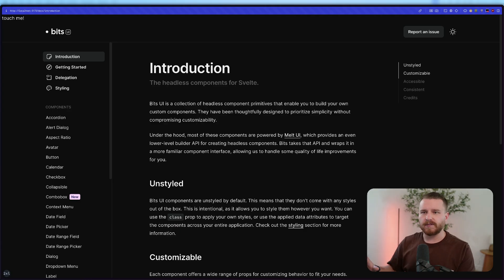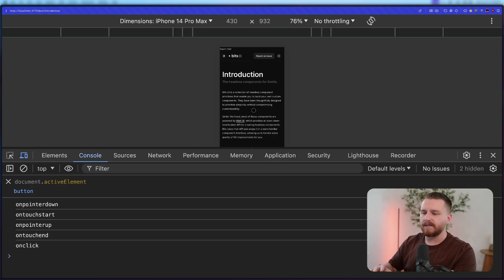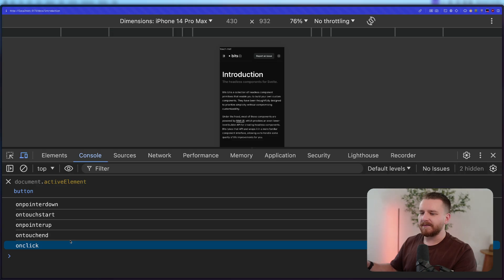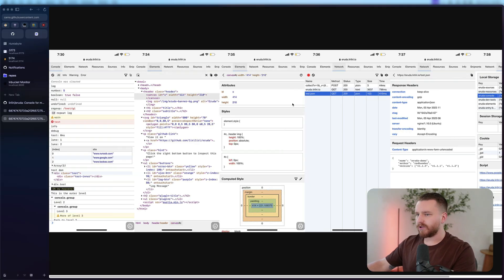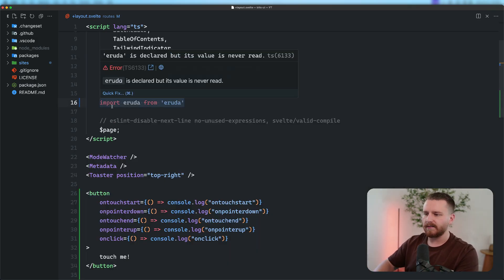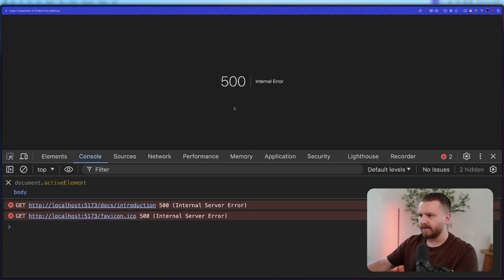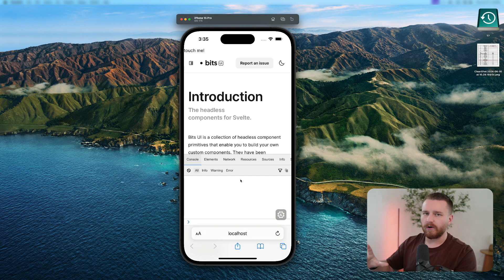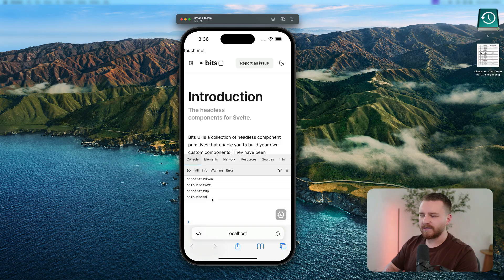DevTools, but for Mobile Browsers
Debugging mobile browsers can be a royal pain in the rear, especially without access to DevTools. Fortunately, an amazing open-source project called Eruda enables you to add DevTools to any platform. This is incredibly useful for things like checking console logs on mobile, inspecting elements, etc.!

📃 Topics Covered:
- Mobile browser dev tools
- Mobile console logs
- Mobile browser debugging
- Safari iPhone console log
- Safari Mobile Debugging
- Mobile WebApp Debugging
- Mobile Devtools
- Chrome Mobile Devtools